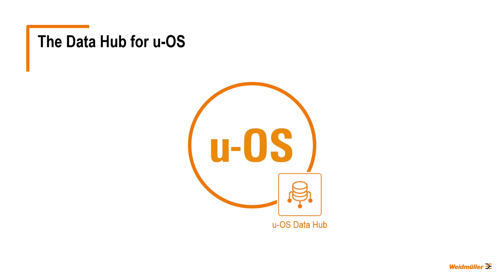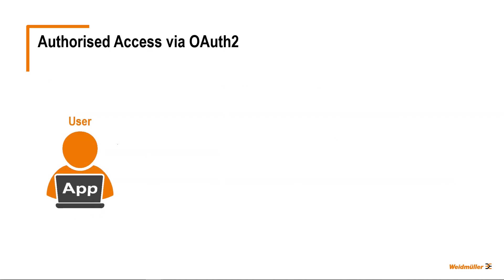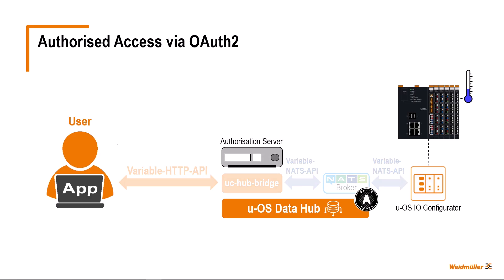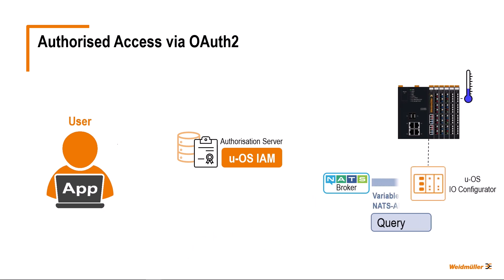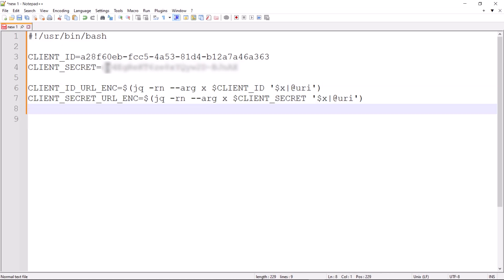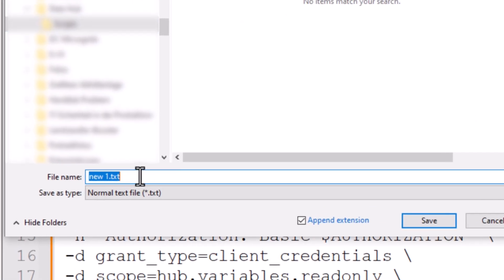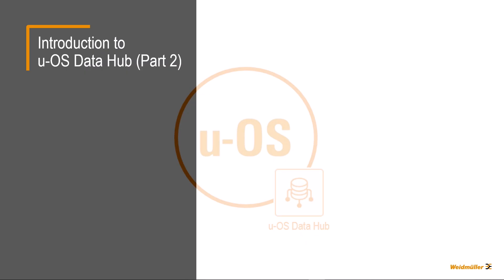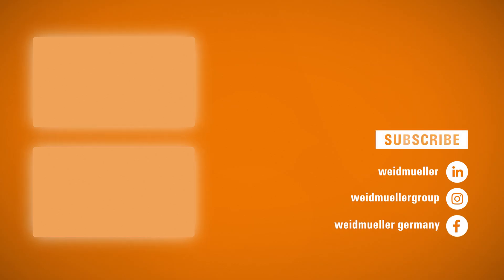Introduction to u-OS Data Hub - Part 2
Learn more about the u-OS Data Hub and how an authorised data exchange according to OAuth2 works. Get to know the u-OS IAM authorisation server and find out what role it plays in a 'client credentials flow' using a practical example.